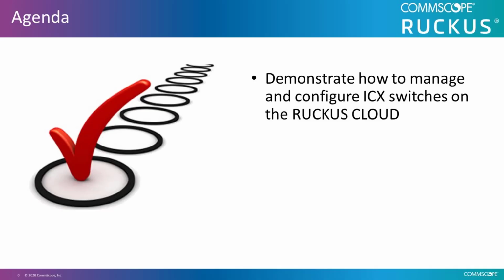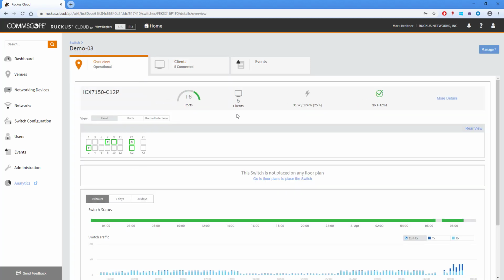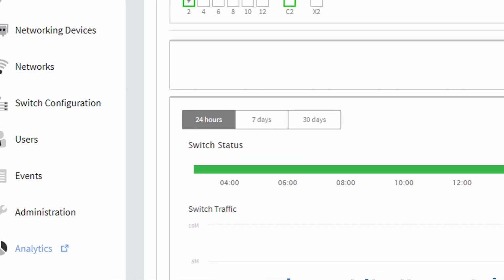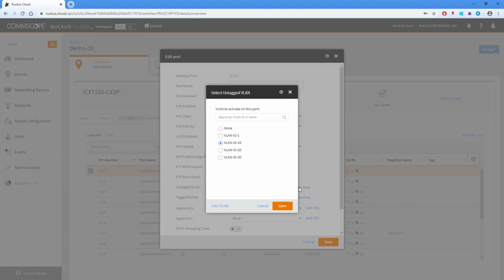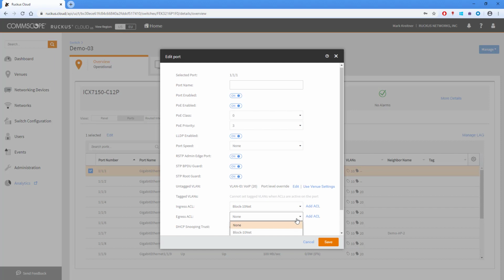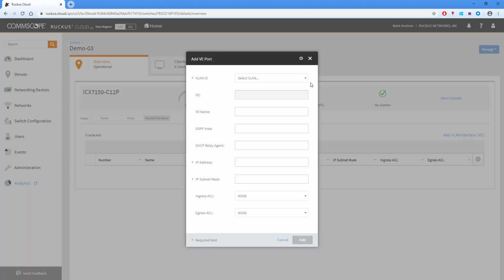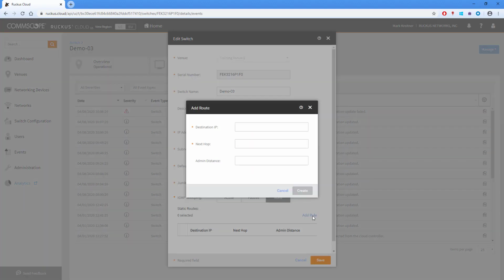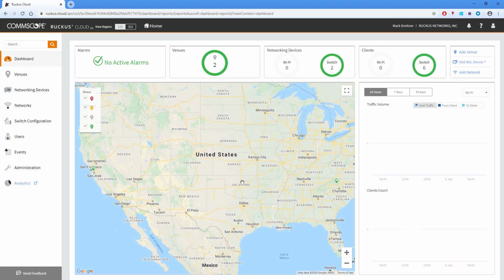RUCKUS Cloud: How to Manage and Configure ICX Switches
Demonstration of managing and configuring RUCKUS ICX switches on the RUCKUS CLOUD.

CommScope RUCKUS Cloud is a converged network management-as-a-service platform that enables IT to deliver exceptional user experiences, simply. With RUCKUS Cloud, “lean” IT organizations can easily provision, manage, optimize, and troubleshoot a high-performance enterprise wired and wireless network via a single web dashboard or native mobile application.

Using advanced artificial intelligence (AI) and patented machine learning techniques, RUCKUS Cloud gives IT the troubleshooting tools to react quickly to service-affecting issues and to stop network anomalies from rising to the service-affecting level. It even classifies issues by severity, so you know where to focus first. Unplanned downtime plummets, service levels rise.